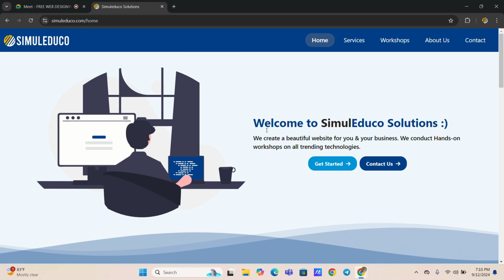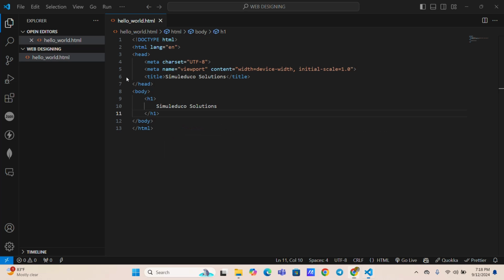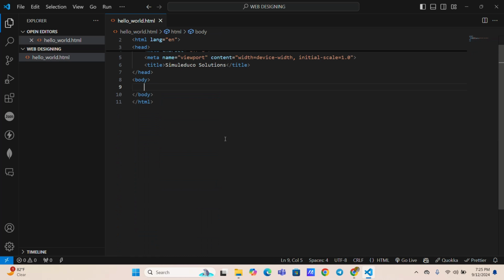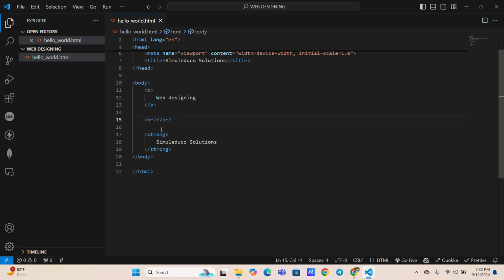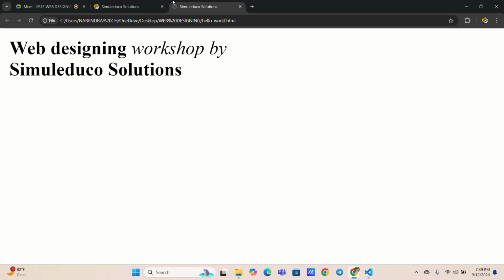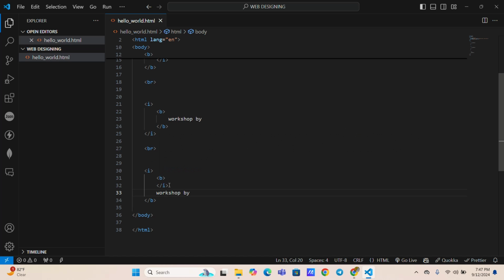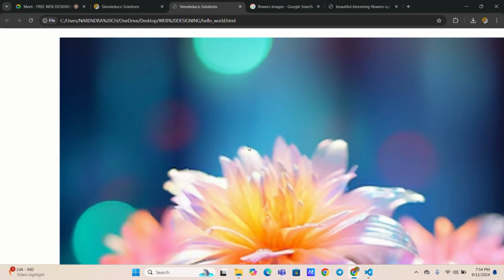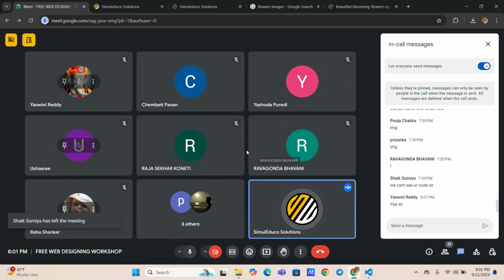WEB DESIGNING DAY - 3 ( 12-09-2024 ) | Simuleduco Solutions